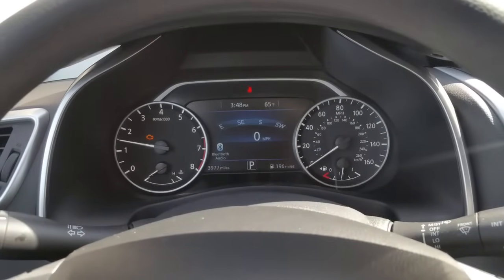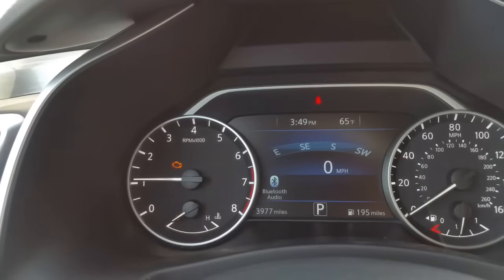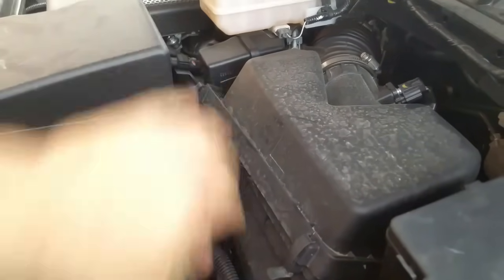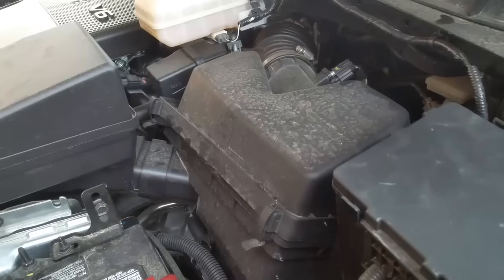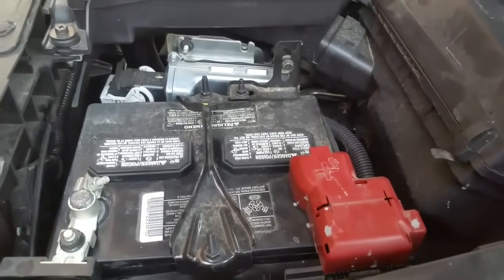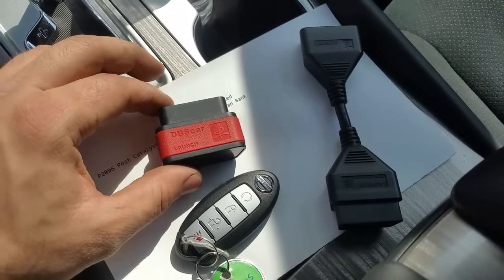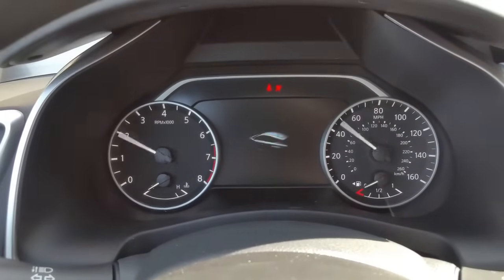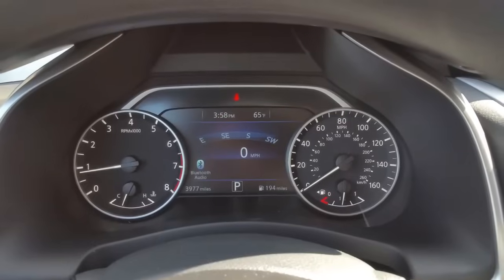EASY FIX P2096 POST CATALYST FUEL TRIM SYSTEM TOO LEAN BANK 1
THIS VIDEO SHOWS HOW EASY I FIX P2096 POST CATALYST FUEL TRIM SYSTEM TOO LEAN BANK 1 ON A 2015 NISSAN MURANO WITH CHECK ENGINE LIGHT ON.

this is the scan tool I used in my video.